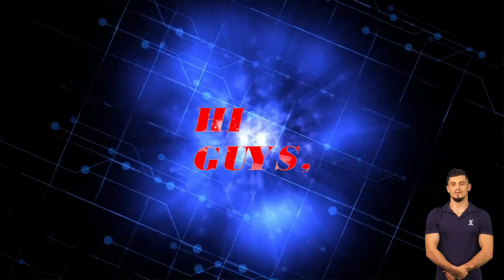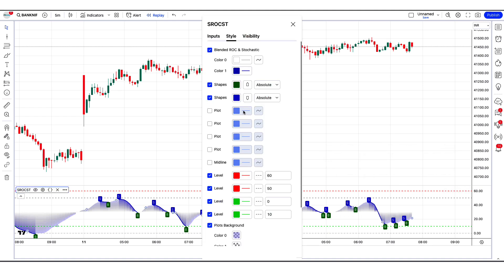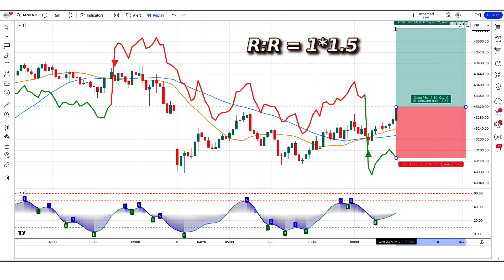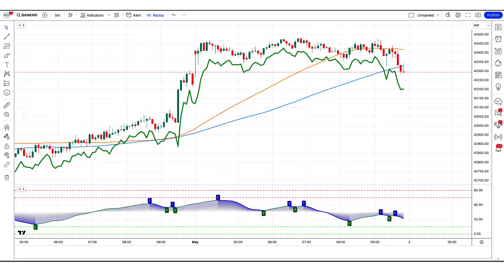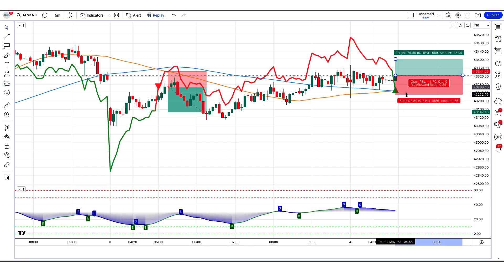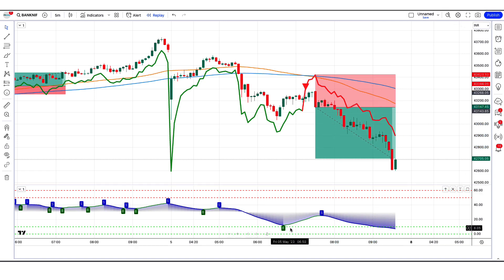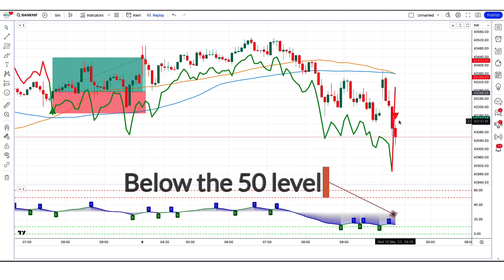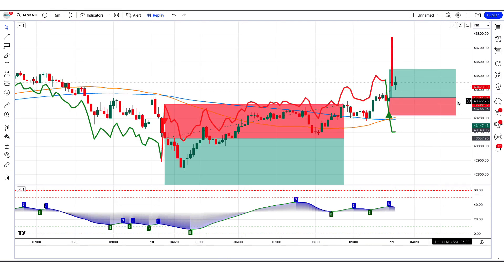The Most Advanced Buy Sell Signal TradingView Indicator **100% Profitable**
In this video we’ll walk you through  The Most Advanced Buy Sell Signal

Risk Warning :
Trading Strategy
Stock
nasdaq
Sp500
s&p 500
us30
us30 live trading
AMC Stock
tradingview
forex trading
stock trading
stock buy
us stock trading
us stock
cryptotrading
stock
Dow Jones
Dow
stock trading
forex
tradingview
super trend indicator
supertrend indicator
supertrend indicator strategy
tradingview indicator
tradingview indicators
tradingview
stock accurate
supertrend strategy
stock market